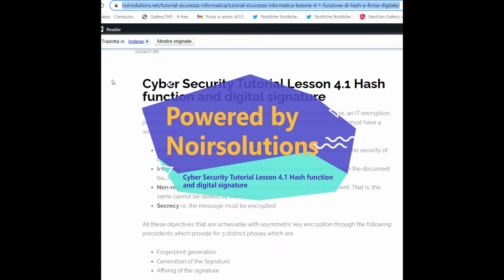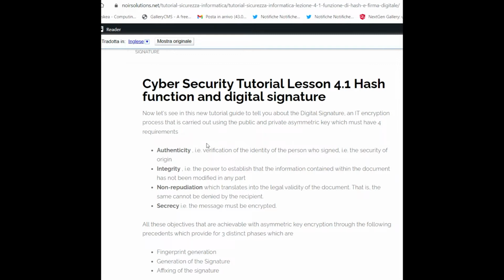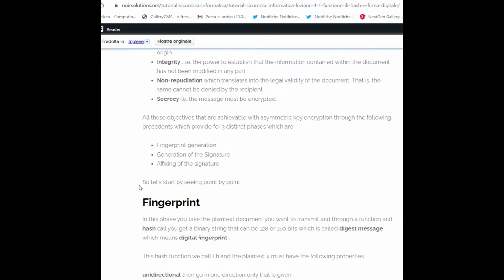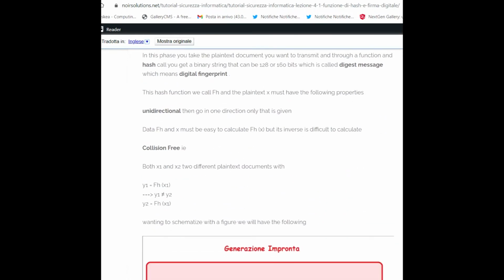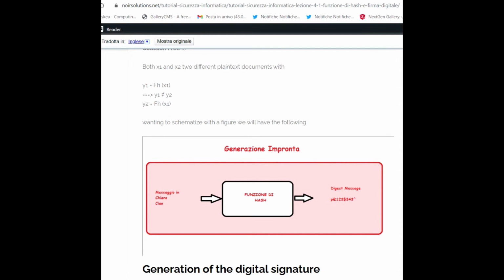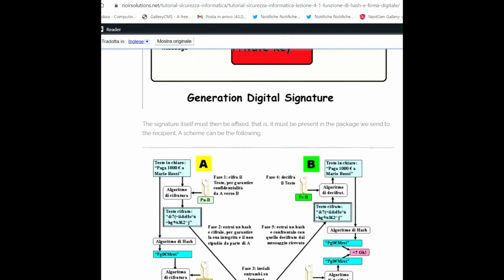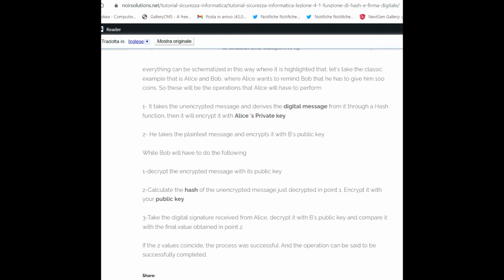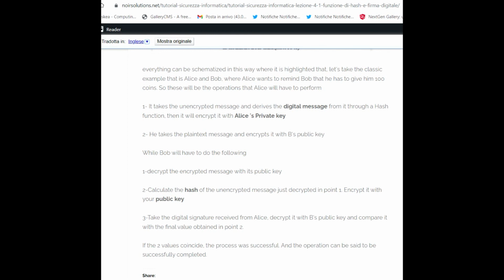Cyber ​​Security Tutorial Lesson 4 1 Hash function and digital signature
In this lesson we will see how to create a Hash algorithm for the digiral signature. We explain all with this new lesson about Cyber Security